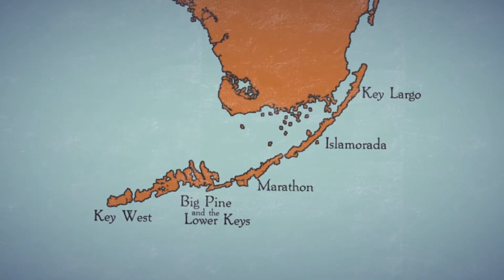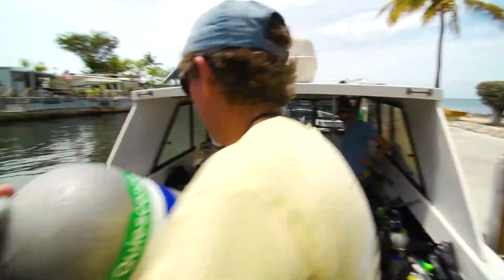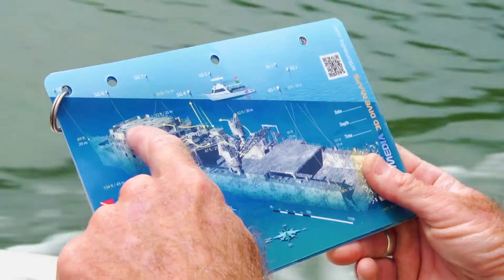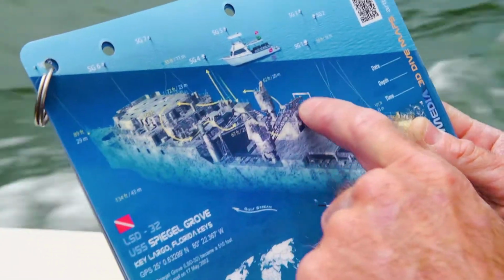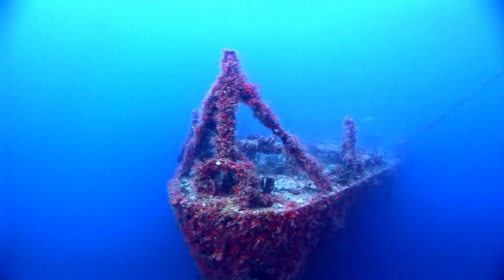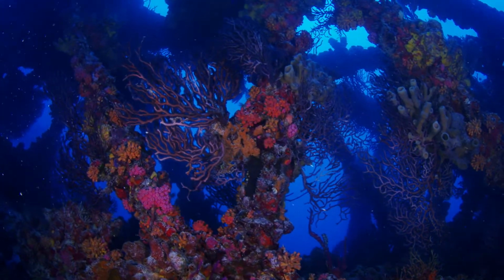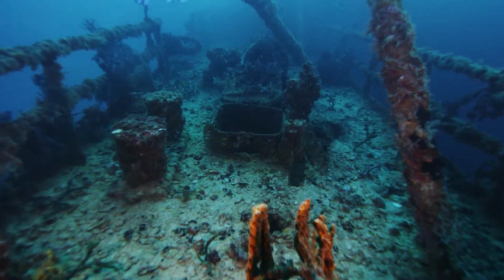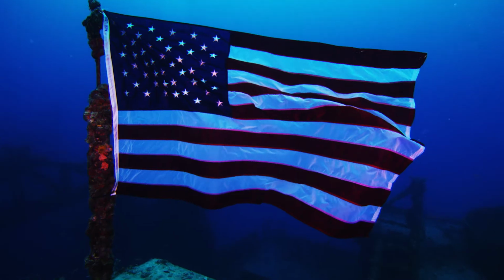How to Do Florida: Diving the Spiegel Grove Wreck, Key Largo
The Spiegel Grove, named for the Ohio estate of President Rutherford B. Hayes, was commissioned in 1956 and served for more than 30 years before joining the nation’s Mothball Fleet.
In its heyday, the "Spiegel Beagle" ferried troops and landing craft throughout the world during the Cold War with the Soviet Union. The ship evacuated U.S. nationals from Beirut and assisted with the splashdown of Apollo 14.

But before the Spiegel Grove could become one of the most popular shipwreck dives in the U.S., workers had to make sure that its presence would not have an adverse impact on the fragile coral reefs of the Florida Keys.

So an industrial demolition and recycling company removed 400,000 linear feet of cable and flushed 110 fuel tanks in order to get the necessary environmental permits for sinking. They also welded doors and hatches shut, then scored another 83 holes to give diverse access throughout the super structure.

After nearly a decade of work, the ship arrived in Key Largo in the spring of 2002. But as the demolition crew prepared to sink the Spiegel, the ship flooded prematurely, flipped and when straight to the bottom.

Salvage crews righted the ship and laid it on its side, but the decks were much deeper than planned. The ship also ended up perpendicular to the current, making it more difficult for divers. But where man failed, Mother Nature prevailed. A summer storm came through and pushed the ship into an upright position.

Today, the upper decks can be reached at a depth of about 50 feet. The superstructure is teeming with tropical fish, another reason why this wreck is so popular with underwater photographers.

And while you are in the neighborhood, check out the former Coast Guard cutters Bibb and Duane, widely considered two of the best shipwreck dives in Florida. So, under ideal conditions, a diver can visit all three wrecks in two days.

Subscribe to see our latest travel videos about top Florida destinations, some of the best Florida food hotspots, amazing beaches, and how to do an epic family trip to the Sunshine State. Then head to the VISIT FLORIDA website and plan your next Florida vacation. Follow VISIT FLORIDA on social media for more amazing photos and videos to find your sunshine.